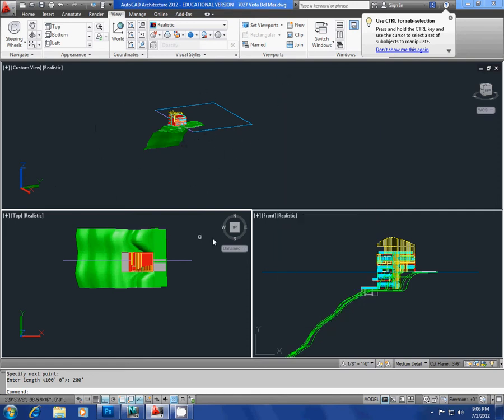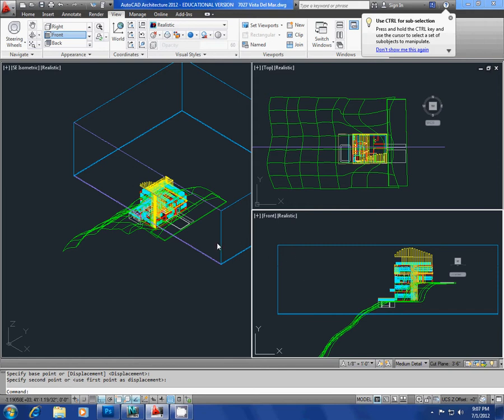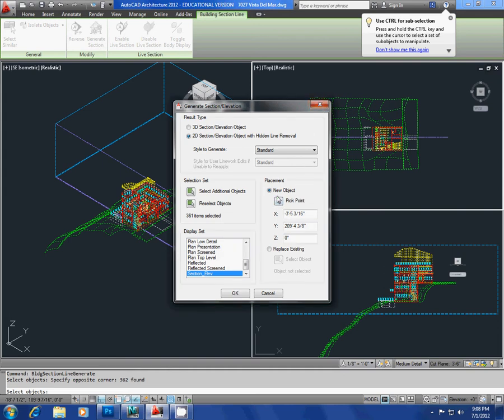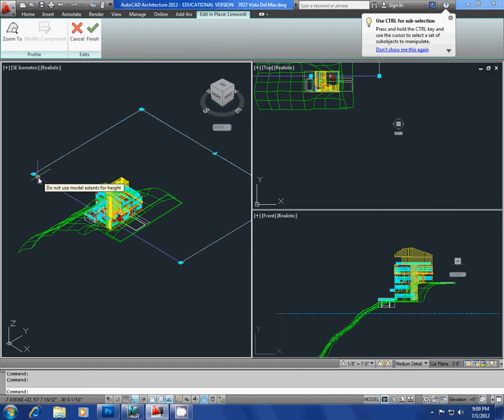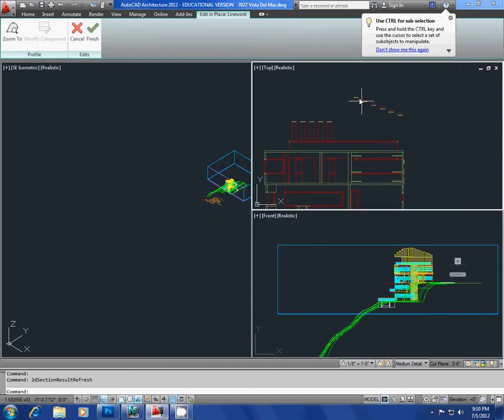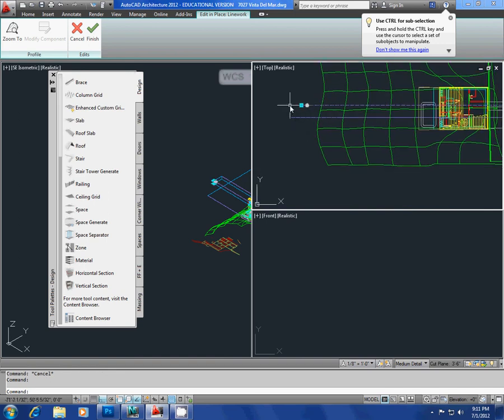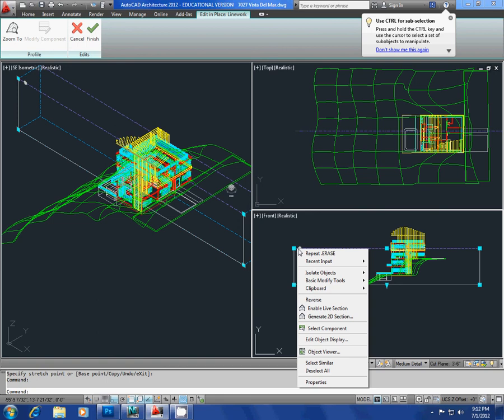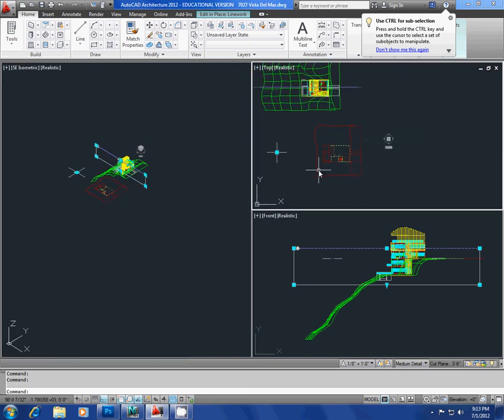AutoCad 3d Plans and Sections